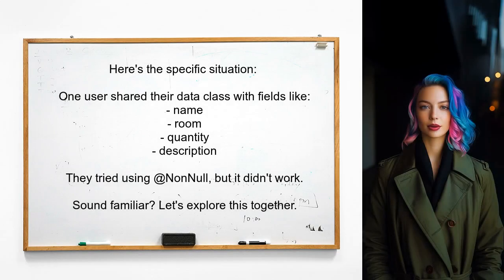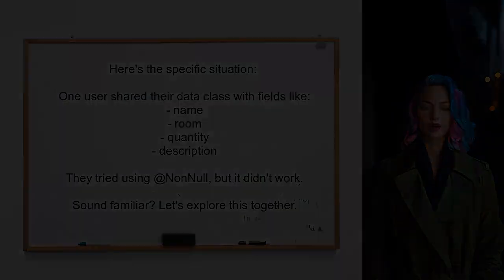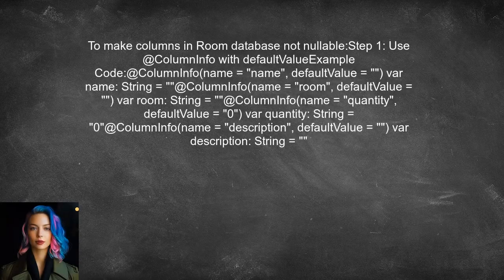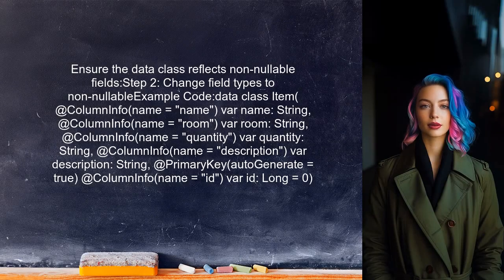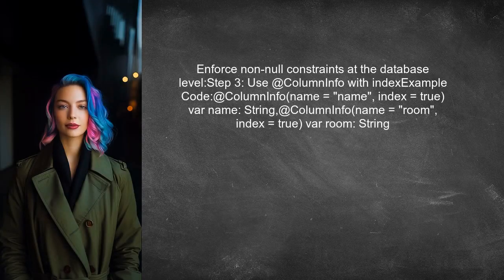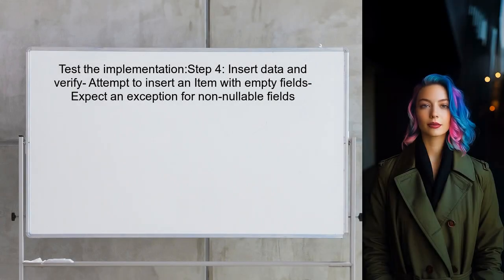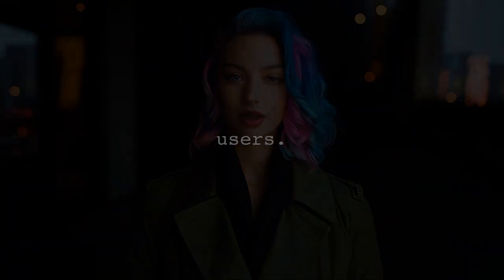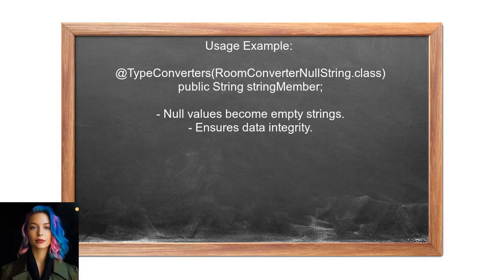How to Annotate Column as NOT NULL in Android Room Persistence Library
In this video, we’ll explore the essential concept of annotating columns as NOT NULL in the Android Room Persistence Library. Understanding how to enforce non-null constraints is crucial for maintaining data integrity in your applications. Join us as we walk through the steps to implement this feature effectively, ensuring your database interactions are both reliable and efficient.

Today's Topic: How to Annotate Column as NOT NULL in Android Room Persistence Library

Related to